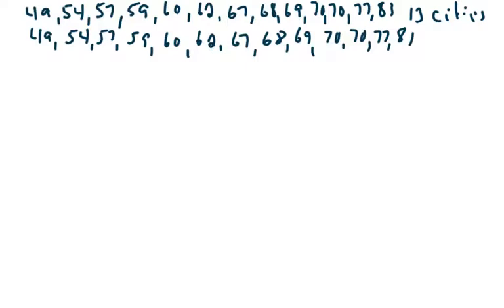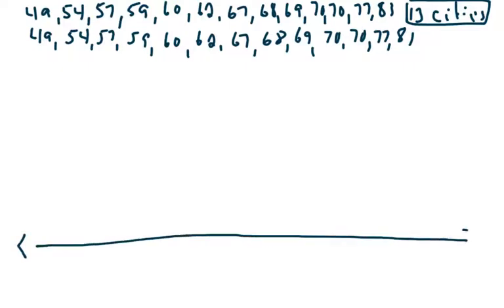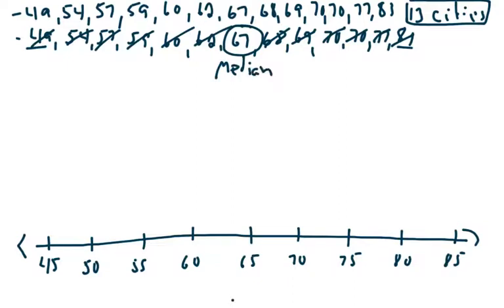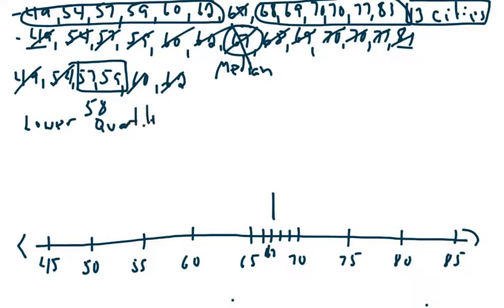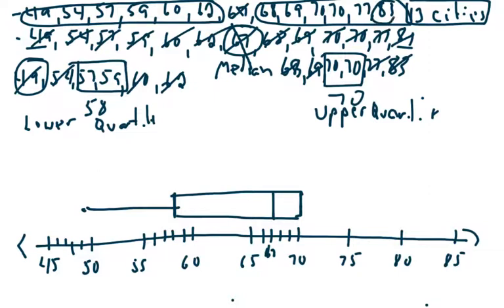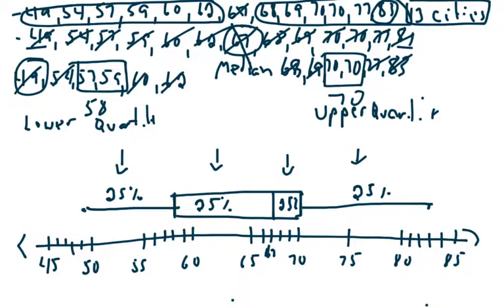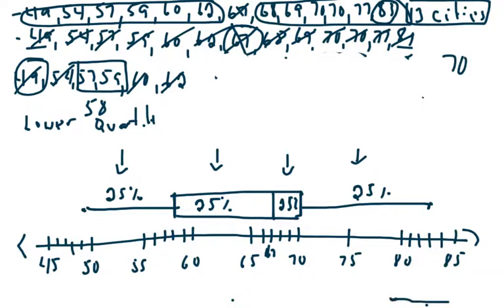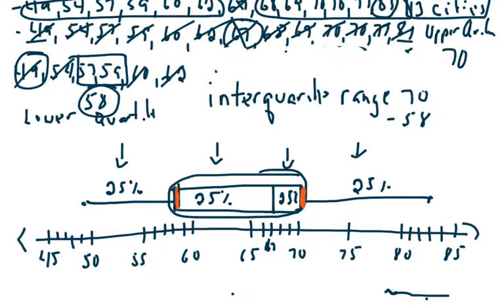Box and whisker 2